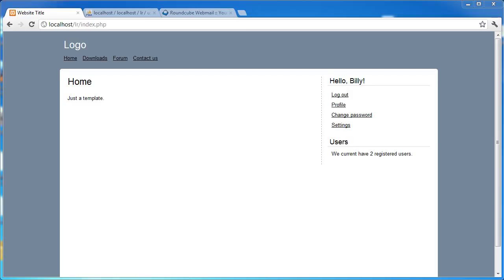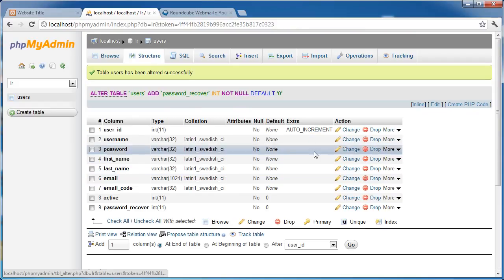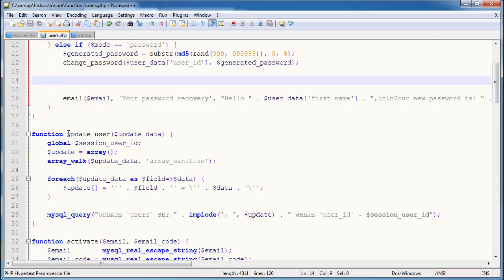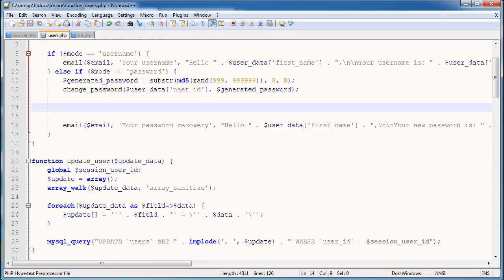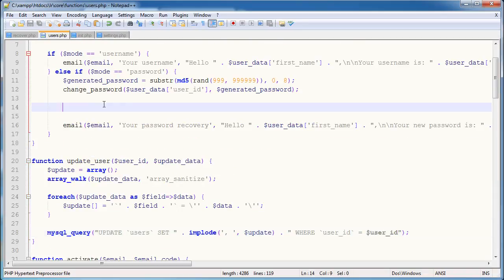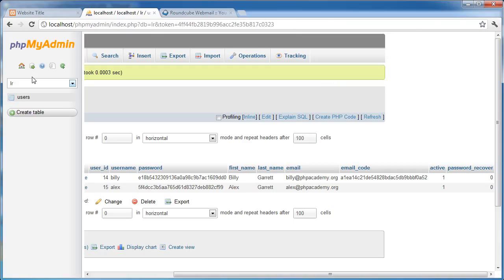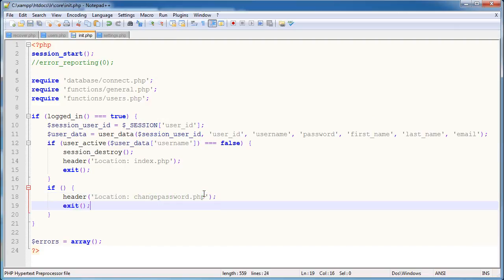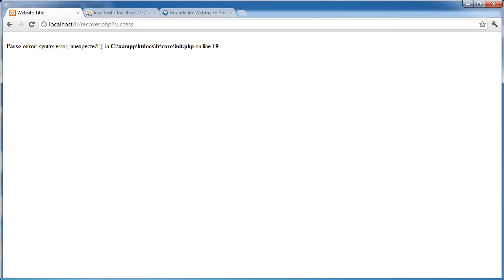PHP Tutorials Register & Login Part 19 Forgotten Password Part 2 720p